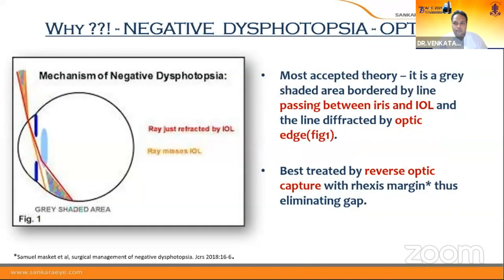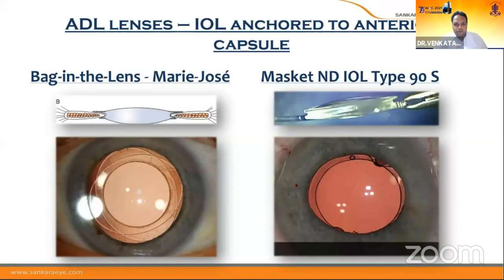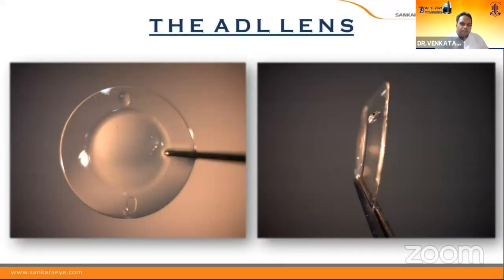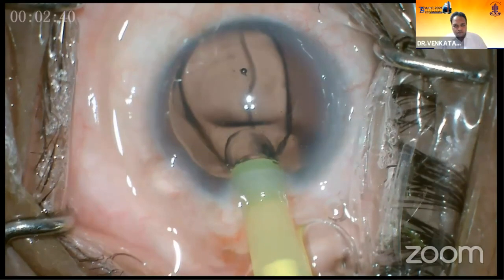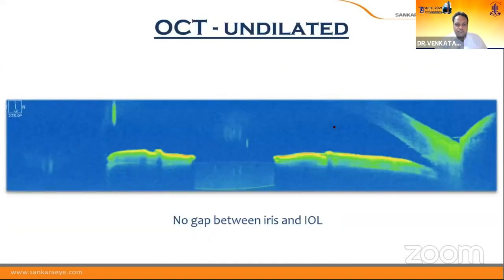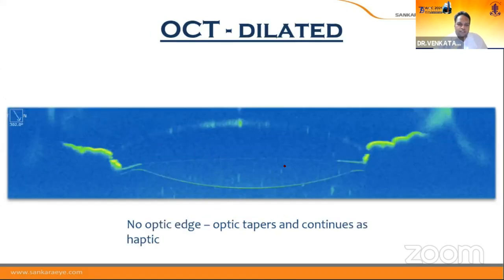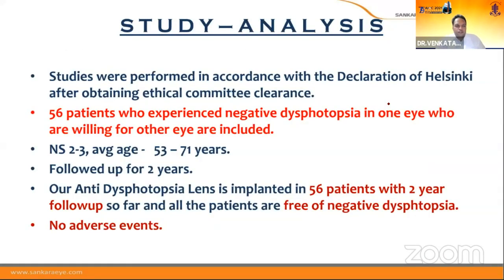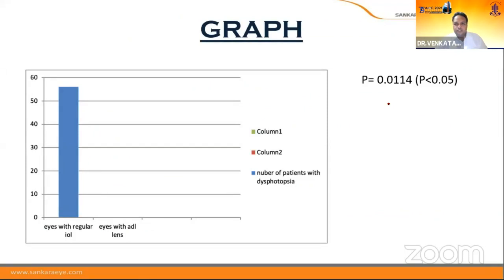AIOC2021 - Col Rangachari Session - [FP560] : ANTI DYSPHOTOPSIA LENS A ..DR. VENKATAPRABHAKAR GUDURU